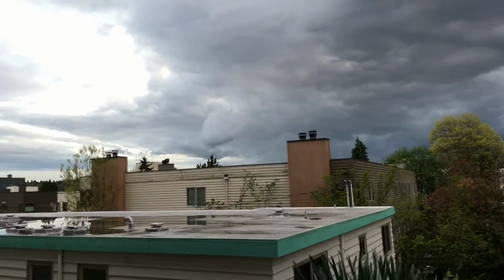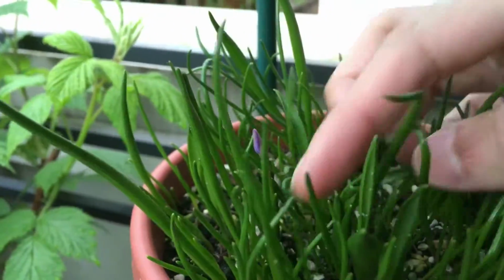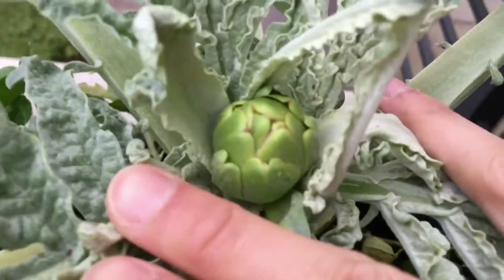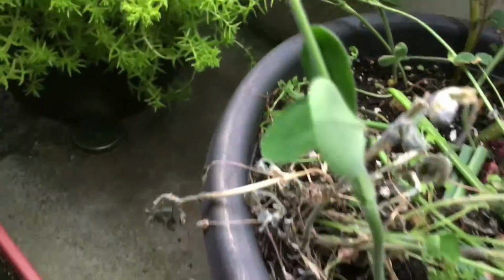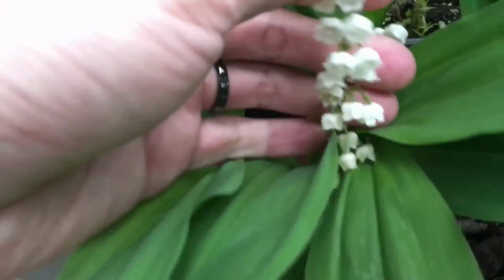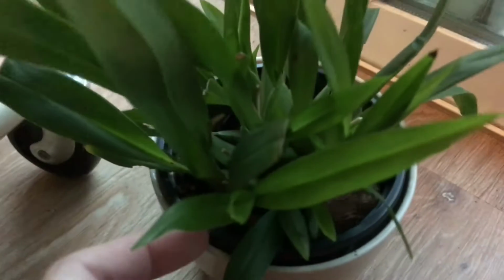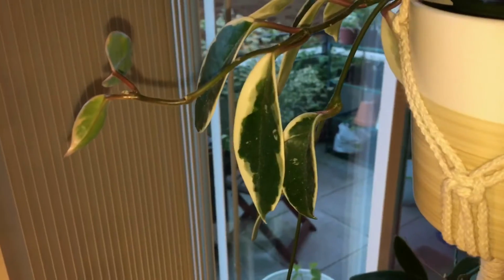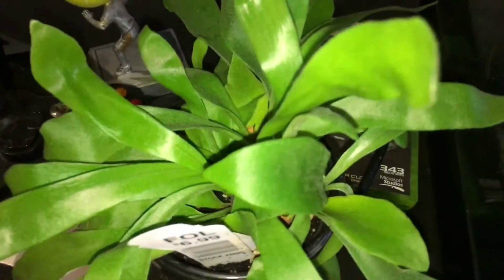Garden Update (Apr 29) - artichoke is flowering now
It's been a relatively warm week in Seattle. I could definitely see lots of plant growth.

The most exciting news for this week is that i confirmed that one of my artichoke is going to flower soon.

Asparagus is still sprouting new spears and I think I should leave them and allow them to recover for a better harvest next year. Crimson clover and California poppy flowers are beautiful.